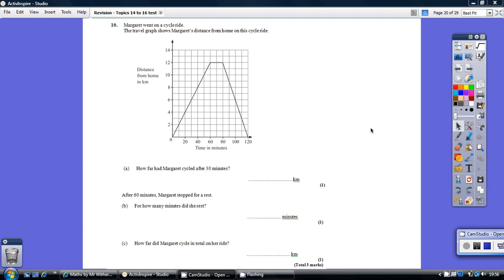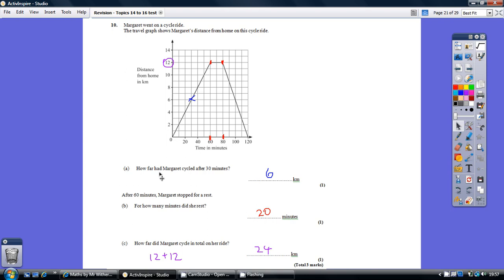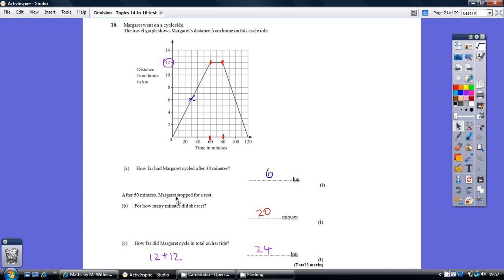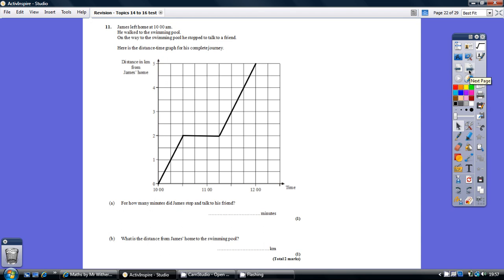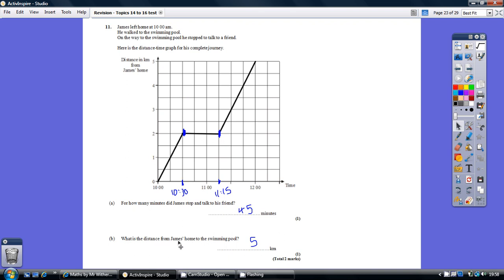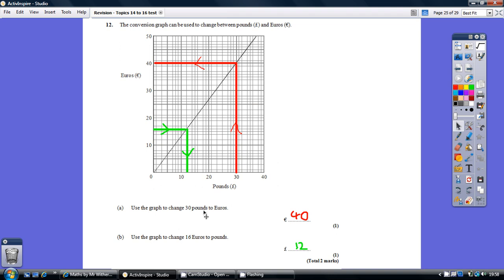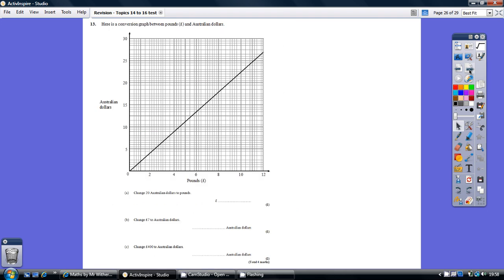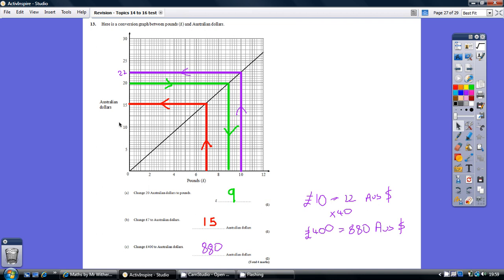Second Form Topics 14 To 16 Revision Part 4 Real Life Graphs